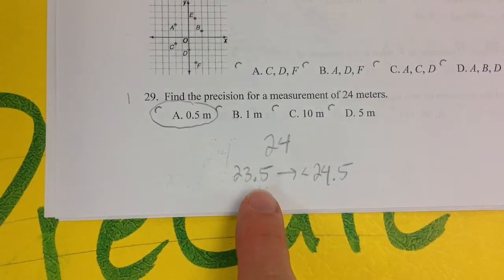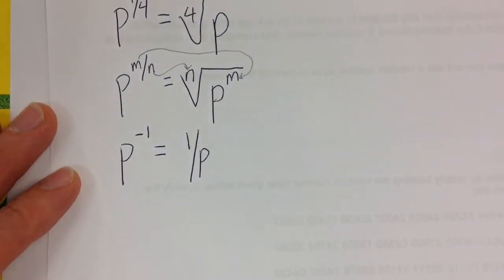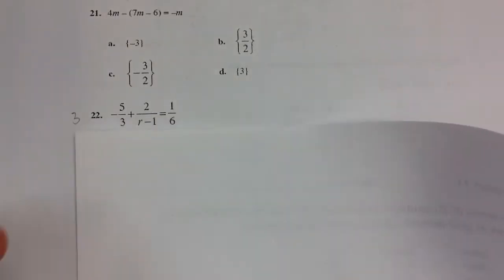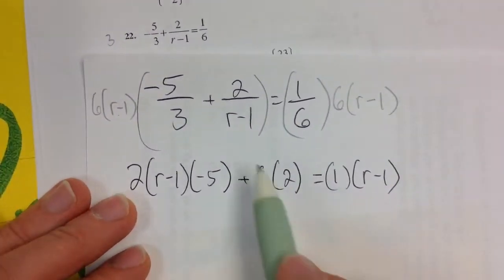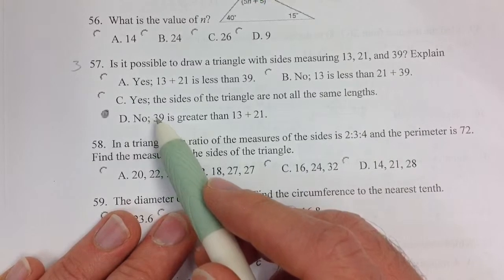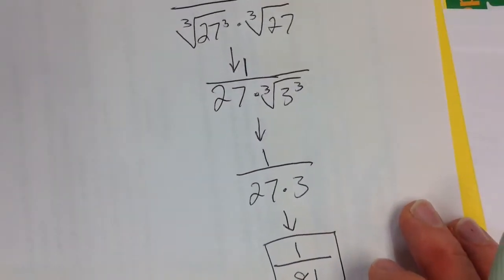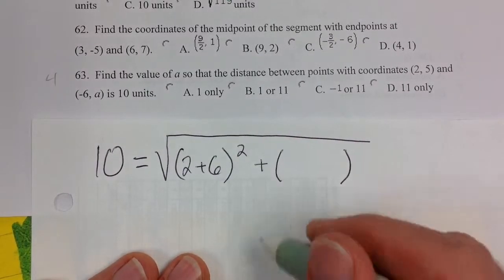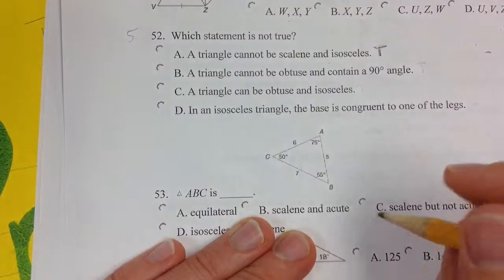Trig 10/15/14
Most difficult questions on the algebra and geometry diagnostic test